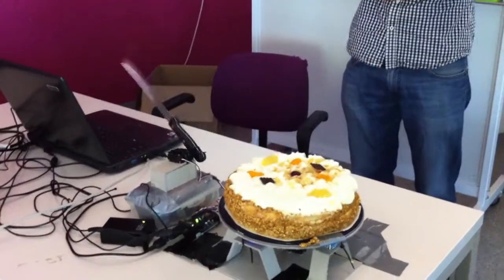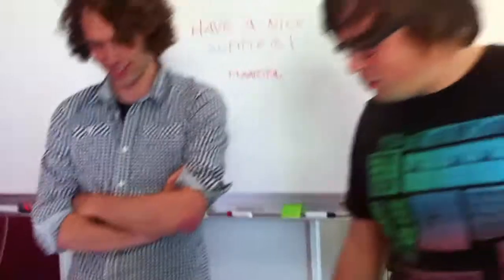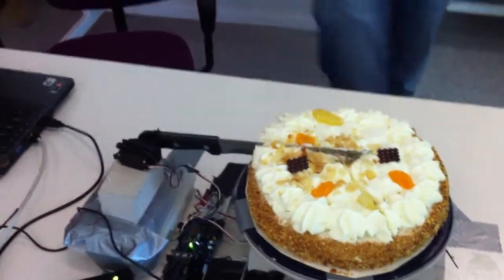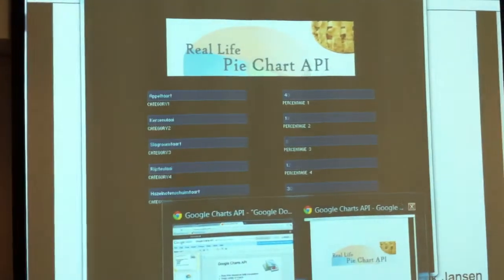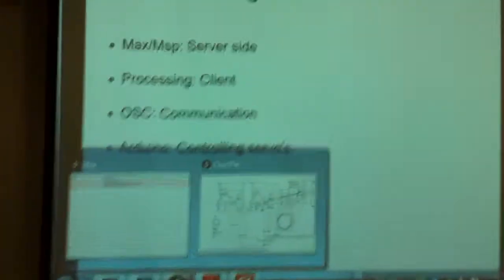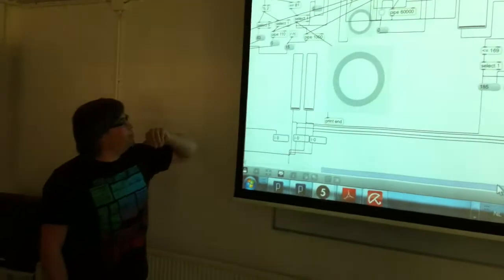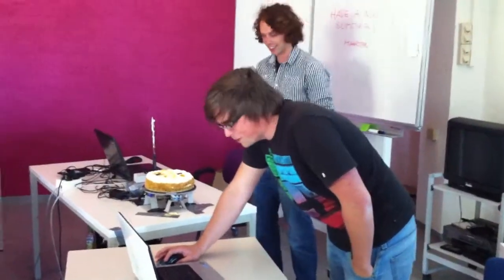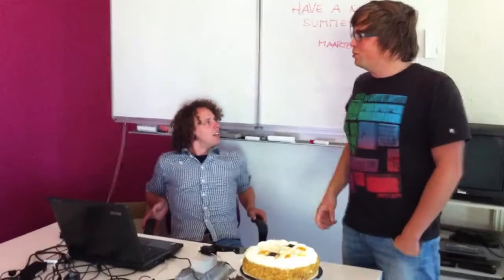Real Life Pie Chart API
F*ck the Google Chart API! Use the new Real Life Pie Chart API instead!

A funny project from Robin and Erik for the MediaTechnology Programme at the Leiden University.